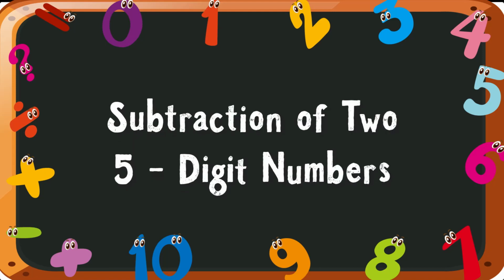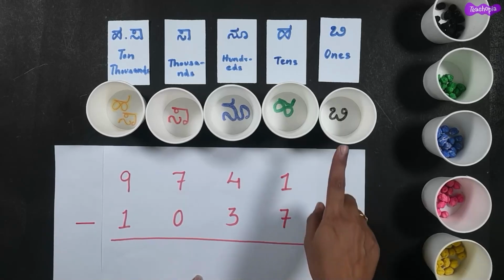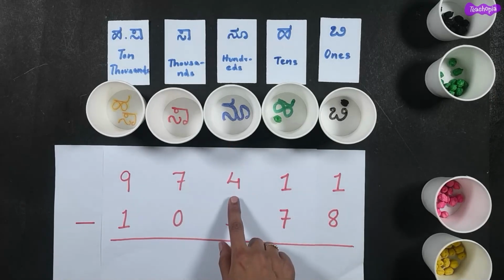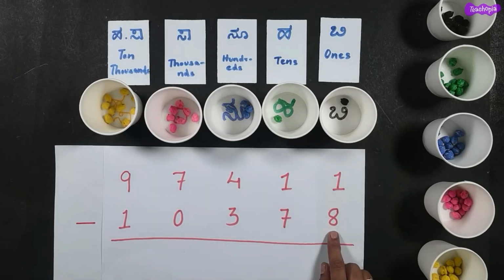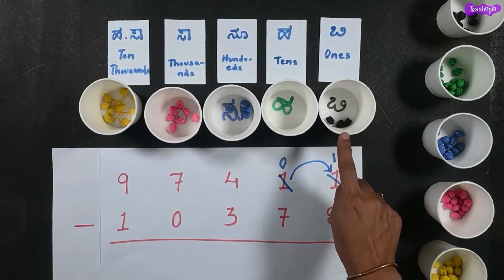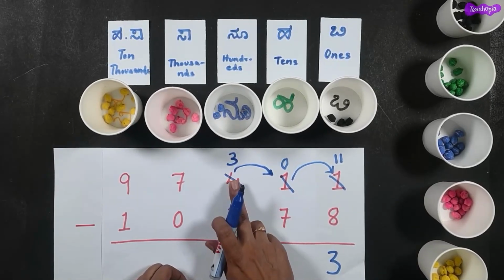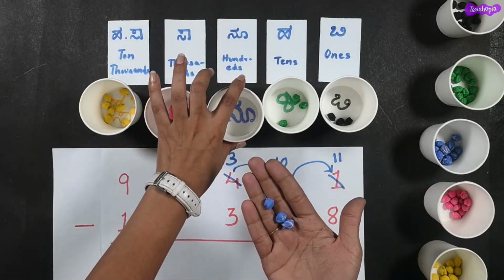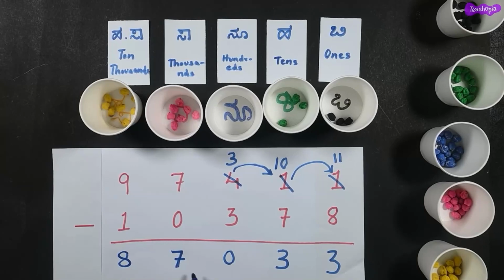Subtraction of two 5-digit numbers using cups and grains with borrow | English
Borrowing and Regrouping is very interesting for learners and understanding of this very important. In this video let us understand why we borrow from higher places using an activity done with simple materials.